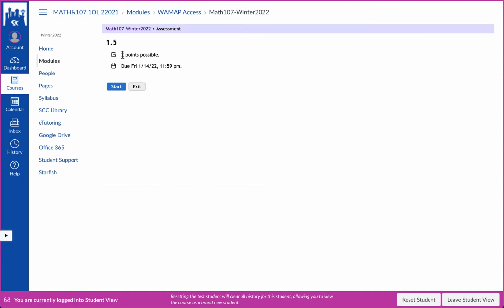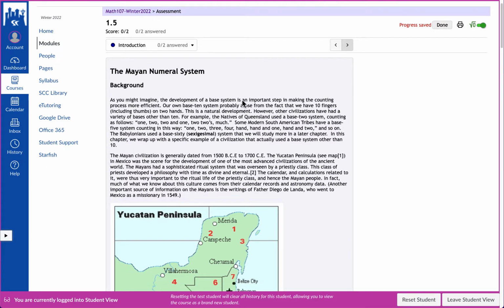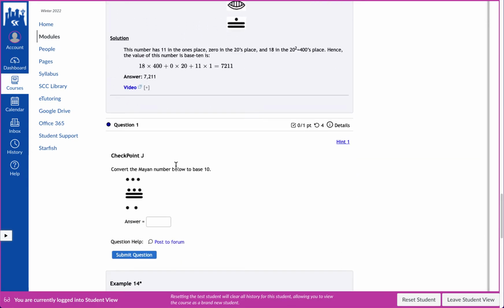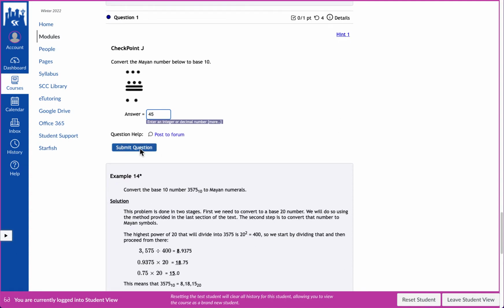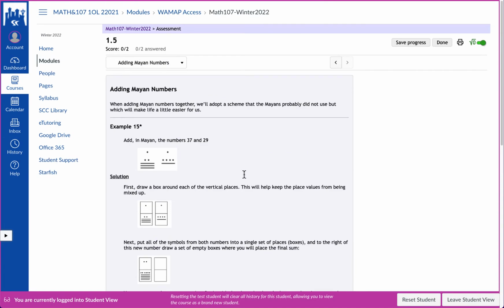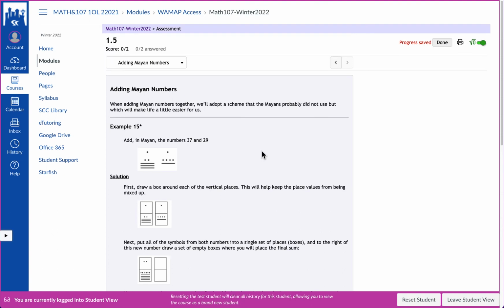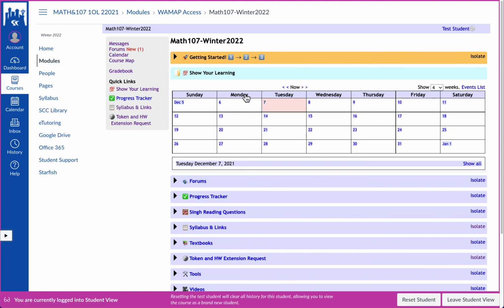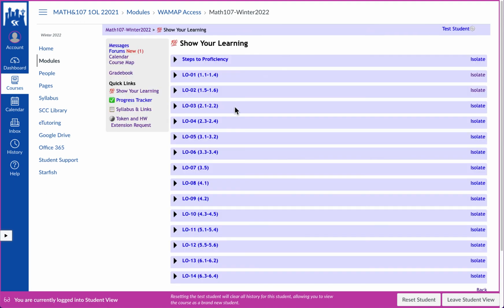Reading Assignments 107